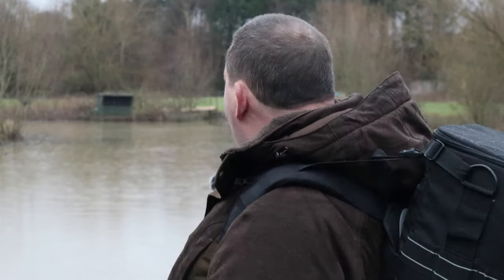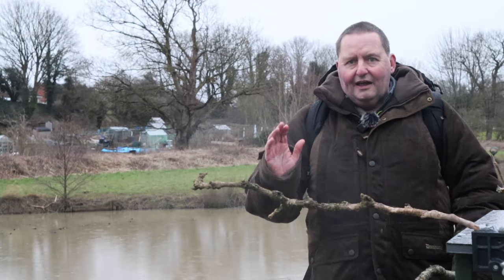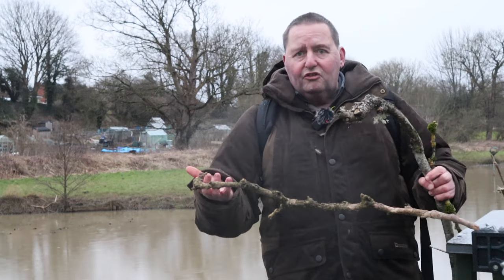The Kingfisher Hide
Watch my trip to Mark Hughes excellent Kingfisher hide near Leeds, West Yorkshire

Camera Equipment used for this video
Canon R5
Canon RF 100-500
Canon M50